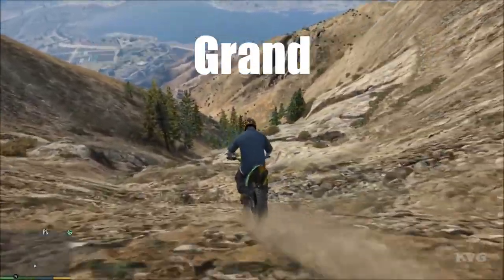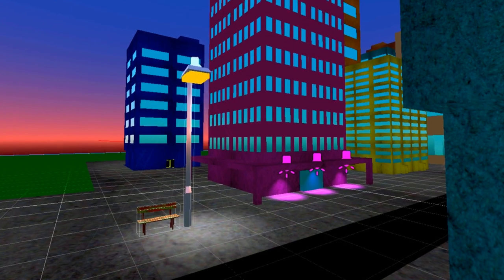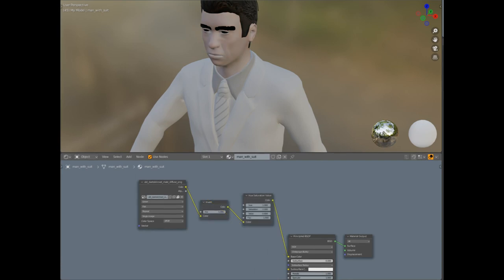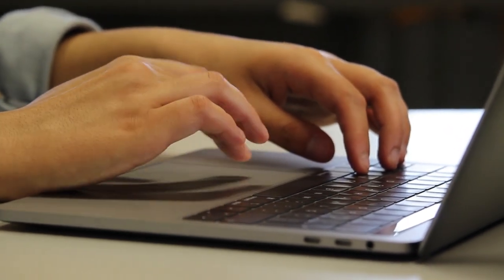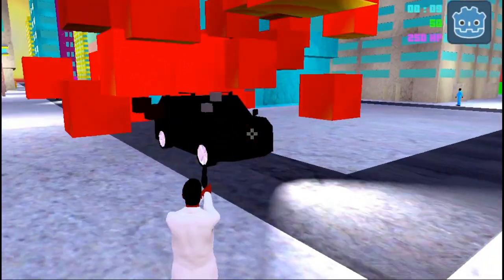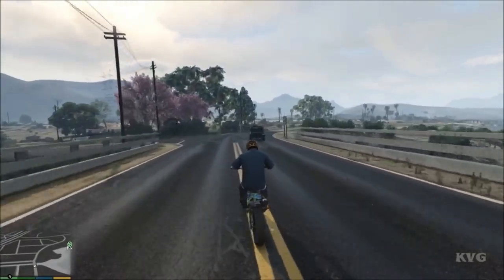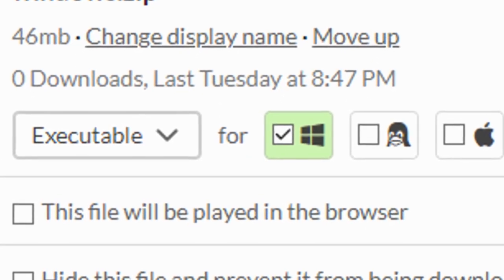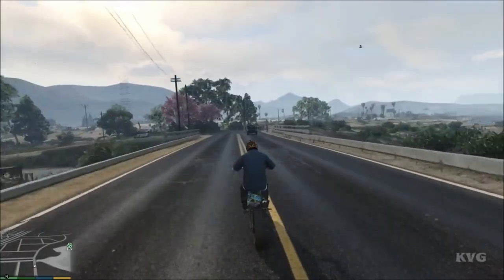How I Made GTA In A Week (For Free)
I made GTA Mice City. In Godot. In a week. I really planted the flag in a lot of new areas with this video.

There are a lot of interesting mechanics at play with my Grand Theft Auto clone. I was able to make the NPC Humans and cars walk around the level. You (the player) can also shoot the npc's, just like in the real GTA. You can blow stuff up, unlock new weapons (pistols, smg's, assault rifles, rocket launchers) and earn more cash. There are some similarities between this Grand Theft Auto game and GTA: Vice City.

timestamps-
0:00 Intro
0:31 More Limitations
0:58 Saving Space
1:15 NPC Logic
1:59 Models and Animations
2:34 Very Performant so far
3:26 Death and Stuff
3:48 A Rough Journey...
4:47 Wrapping up the Game
6:40 The Secret